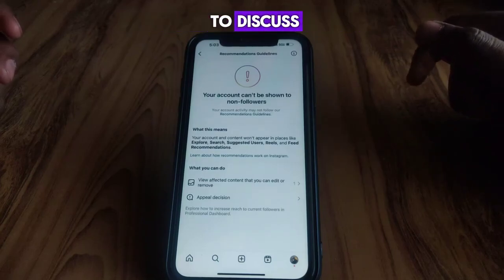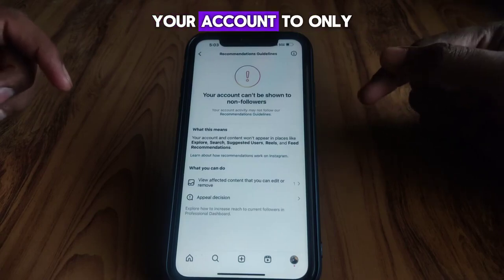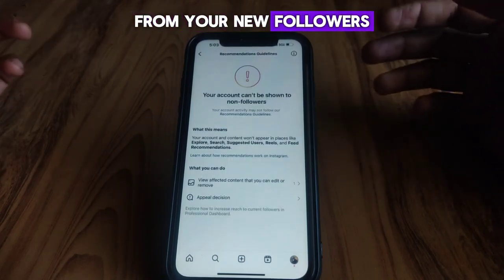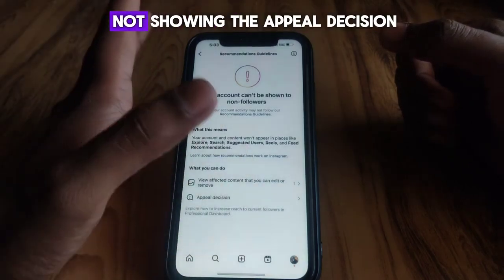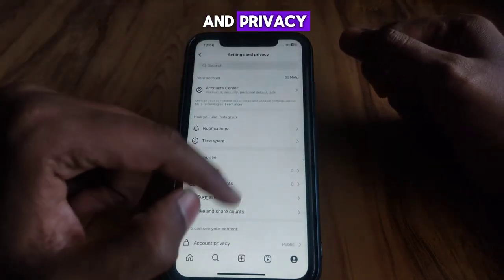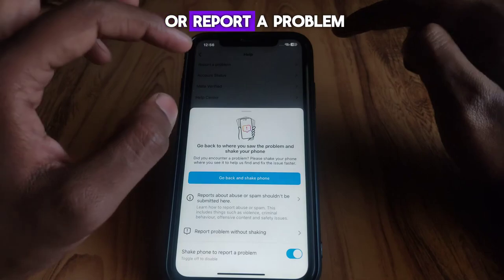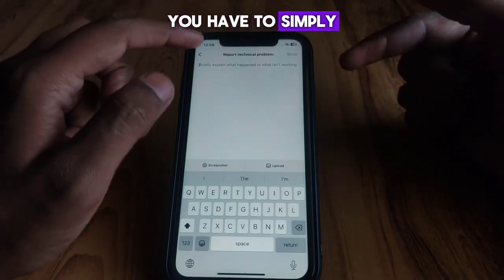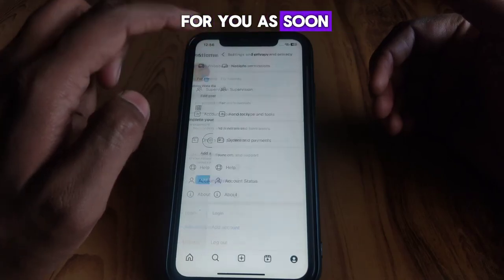your account can't be shown to non followers|your account can't be shown to non followers solution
Are you seeing the message “your account can't be shown to non followers on Instagram”? In this video, I’ll show you how to fix your account can't be shown to non followers on Instagram step by step. Learn the best ways to restore your Instagram account visibility and make your profile discoverable again.

You will discover:
• How to fix your account can't be shown to non followers on Instagram
• Why Instagram limits your account visibility
• How to remove Instagram recommendation restrictions
• Best Instagram settings to appear to non followers
• How to fix Instagram account not showing to others
• How to make your Instagram account searchable again
• Instagram community guidelines tips to avoid restrictions
• How to grow Instagram reach after account restriction

This tutorial works for the latest Instagram app on iPhone and Android in the United States. If your Instagram account is hidden from non followers or not getting reach, this video will help you fix the issue quickly.

instagram account can't be shown to non followers fix
how to remove instagram account restrictions
instagram visibility issue fix
instagram profile not showing to non followers
how to fix instagram reach problem
instagram recommendation eligibility fix
instagram shadowban fix
how to make instagram account visible again
instagram discoverability settings
instagram account hidden from non followers
instagram community guidelines restriction fix
why is my instagram account not showing
instagram algorithm issue fix
how to restore instagram reach
instagram account status fix
instagram profile visibility tutorial
instagram settings for more reach
fix instagram non follower visibility
how to get back on instagram recommendations